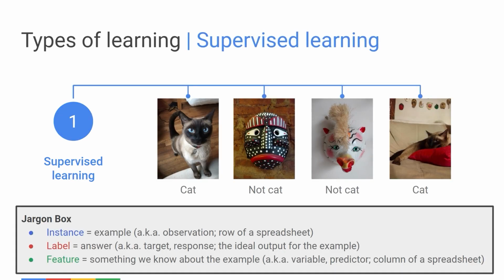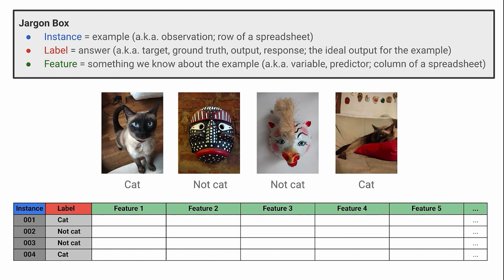MFML 032 - Supervised learning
What is supervised learning? You’re dealing with supervised learning if the algorithm has the correct label handy for every instance. Later, it will use the model, or recipe, to label new instances, just like you did. In this video, we'll try it out with an easy example.

* Curious to know why "correct labels" came with an asterisk?

If you found this video useful, the best way to say thank you is to share it.